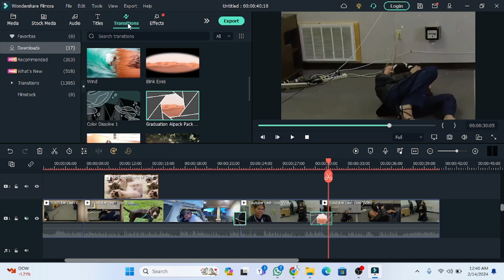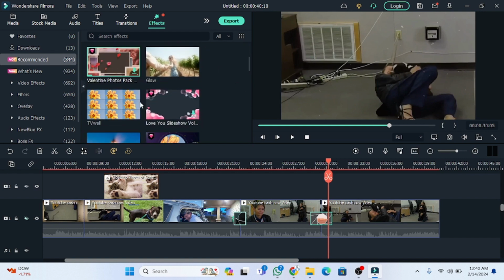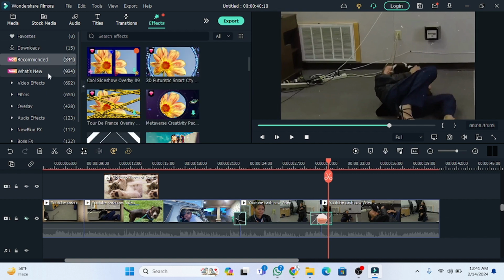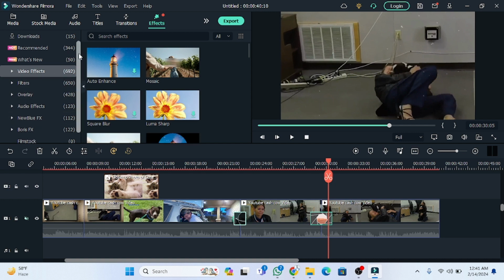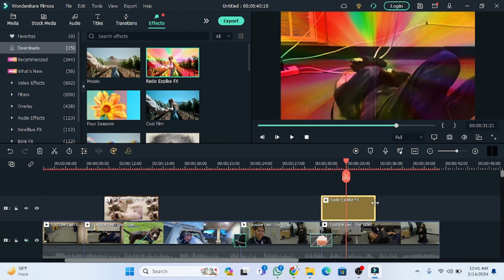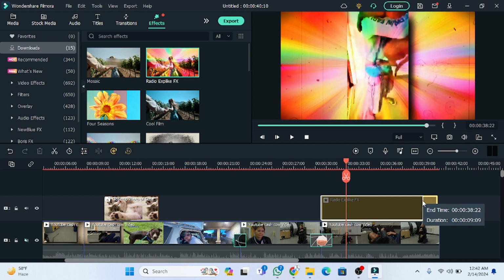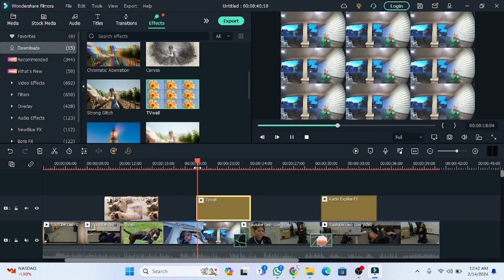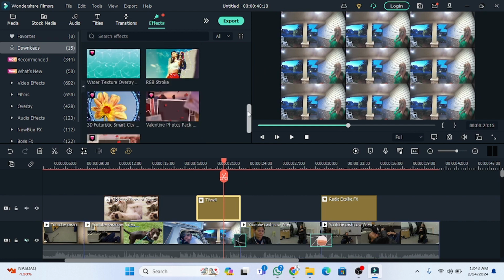How to Add Video Effects in Filmora 11 [easy]